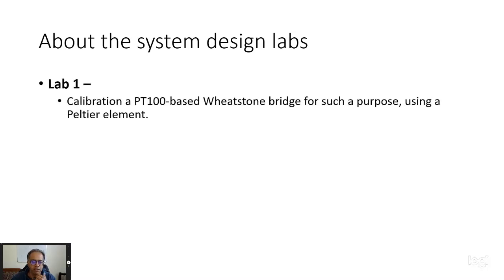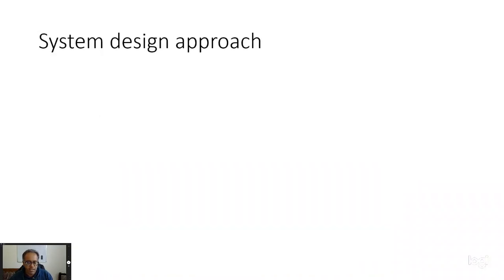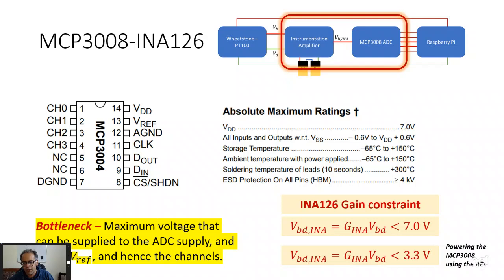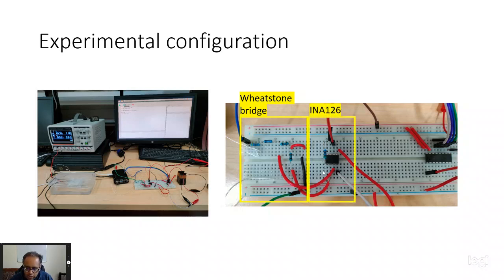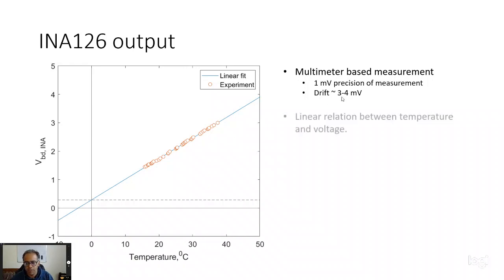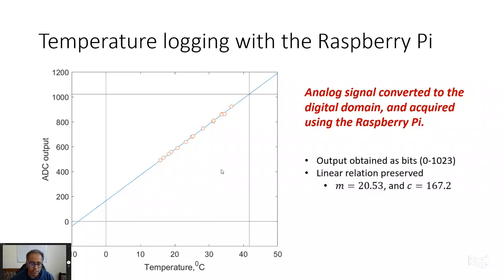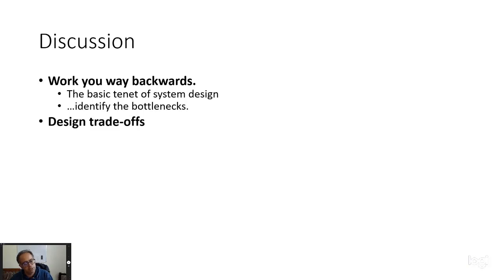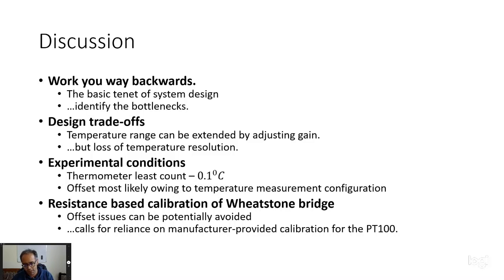Raspberry PI based temperature logger | System Design Principles | Srikanth Sugavanam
This video talks about how to conceptualize, realize and analyze a measurement system. The specific example highlighted here is a Raspberry-PI based temperature logger, based on a Wheatstone bridge incorporated with a PT100 temperature sensor.

The key message here is to develop a Systems thinking approach, where one thinks holistically about the whole system, and not just the individual parts. The video highlights this strategy, and along the way also gives tips on how to analyze and optimize such systems.

This video is a lecture-demonstration for the IC231 course on Measurement and Instrumentation (2023), marking the culmination of a three-lab series on measurement system design, as highlighted in the video.

*Erratum* - I have mistakenly given the pin out of MCP3004 instead of MCP3008. This does not affect the discussion. The correction has been made in the presentation PDF.

Special thanks to m'colleague Dr. Erwin Fuhrer, SCEE IIT Mandi, for his fruitful discussions and insights!